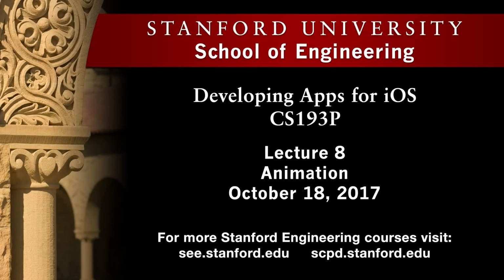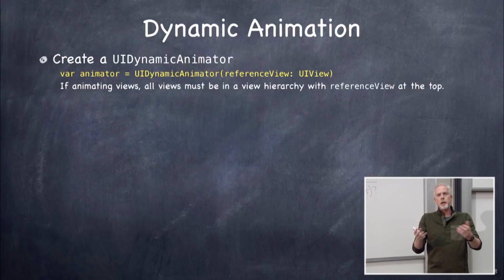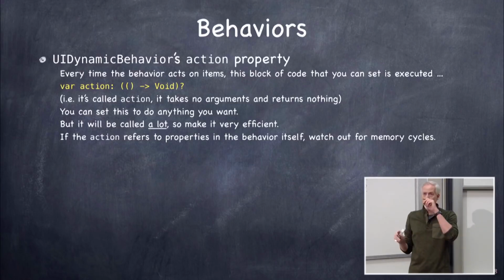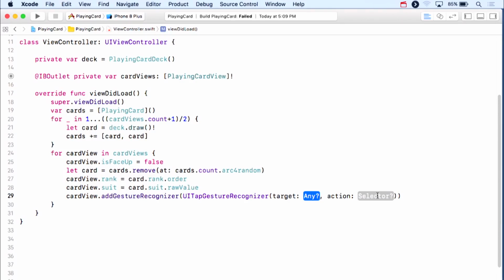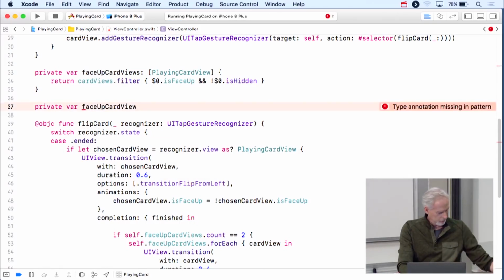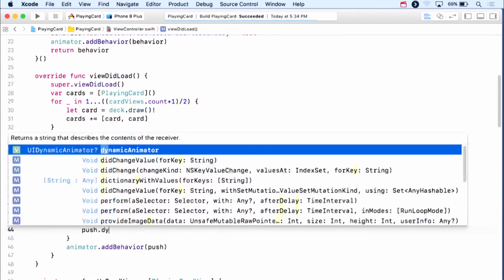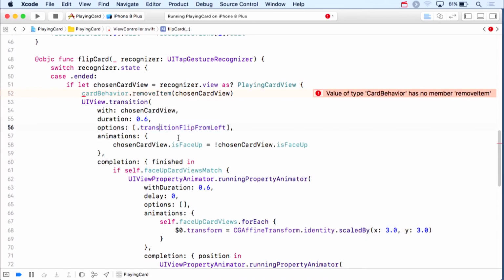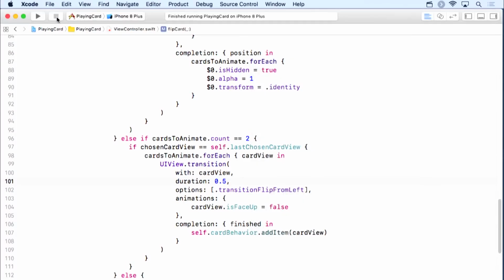Lecture 8 Animation